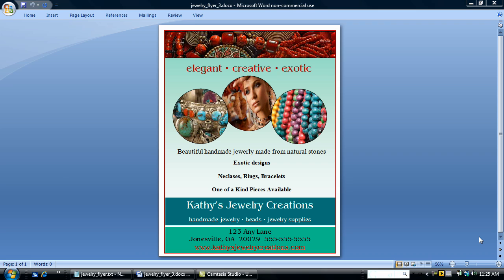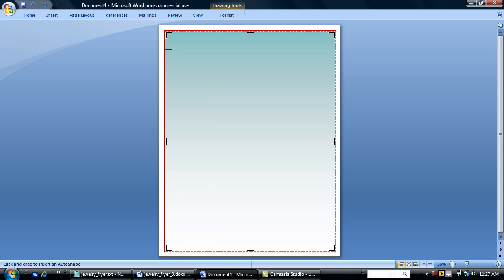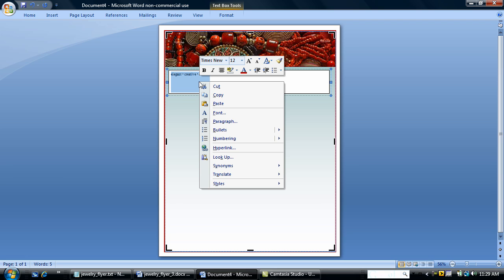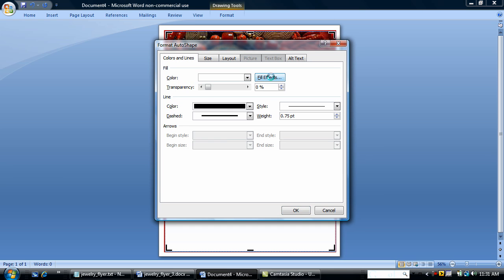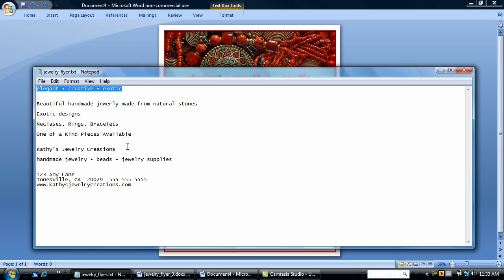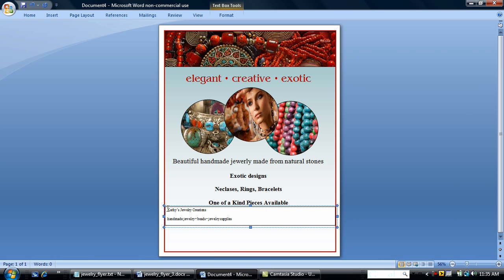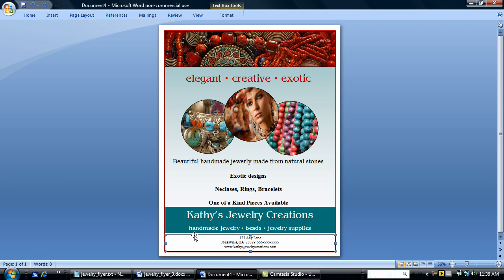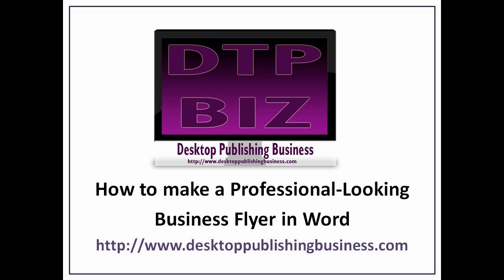Make a Flyer using Word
-- Make A Flyer -- Make a professional looking flyer for a business.  Use Microsoft Word Autoshapes, Textboxes and Images to make a flyer